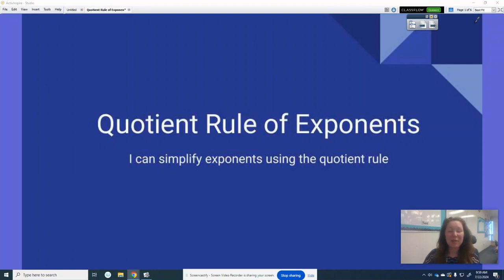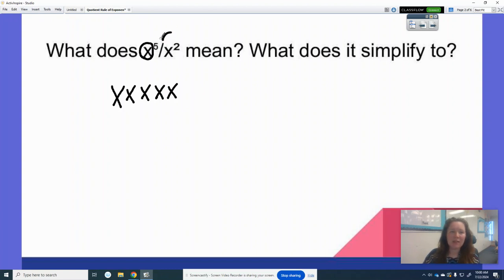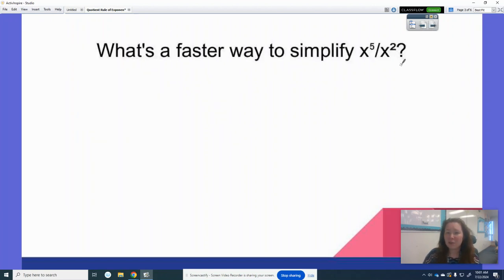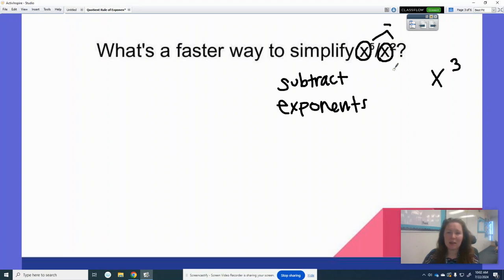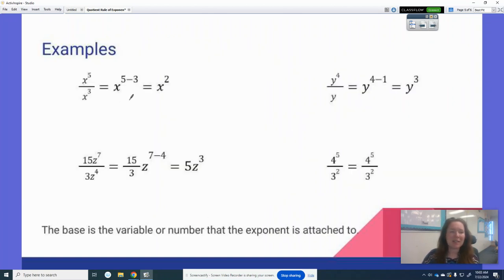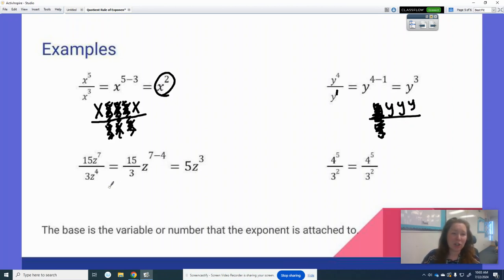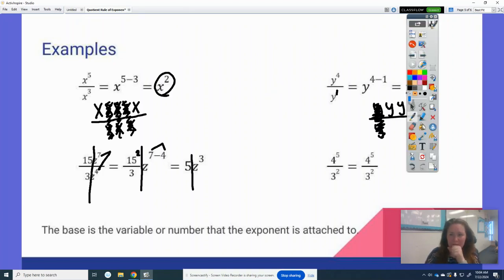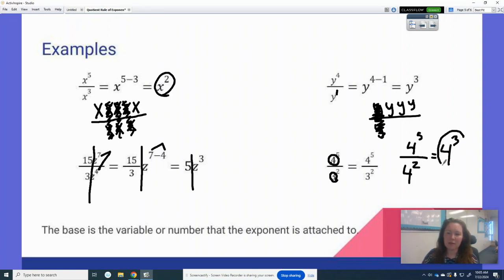Quotient Rule of Exponents Video Instruction 8.EE.1